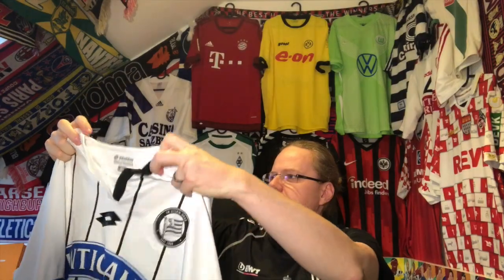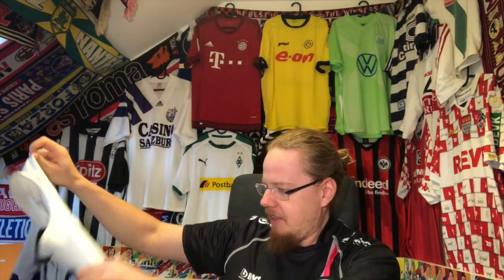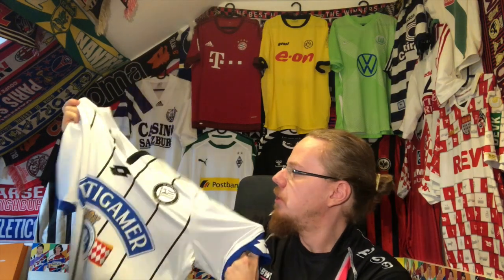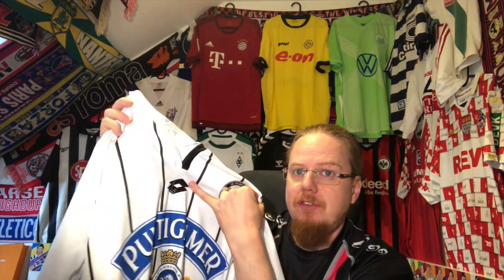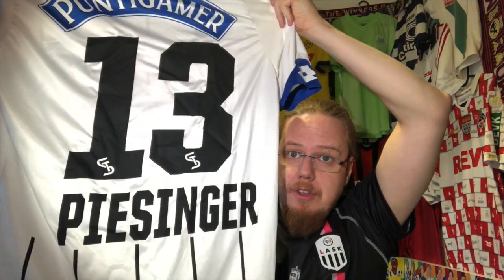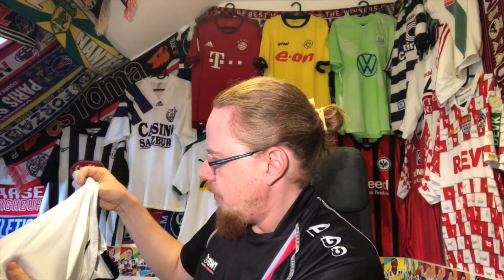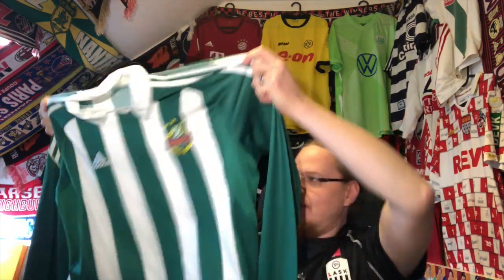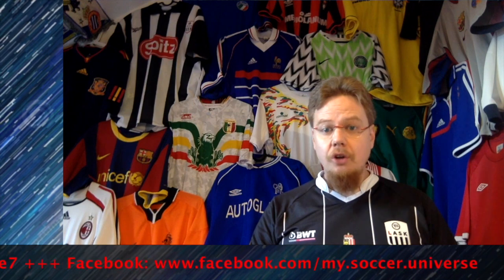I Already Broke Down the Austrian Barrier, Let's Obliterate It!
Get ready for a double unpacking in which I am truly getting over myself and totally obliterate the "other Austrian teams" boundary in my collection. And while I in no way support any of these teams, I gotta say these shirts look really nice.